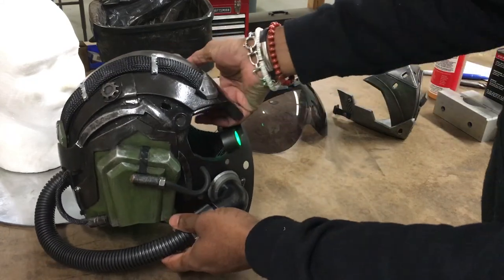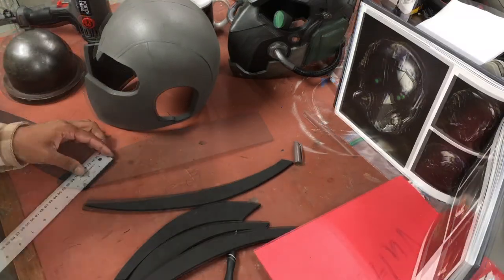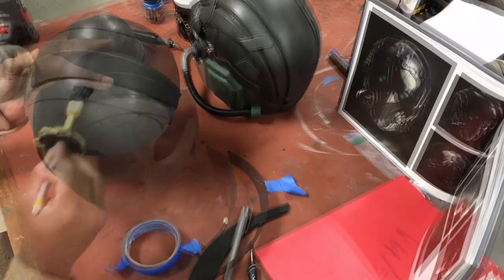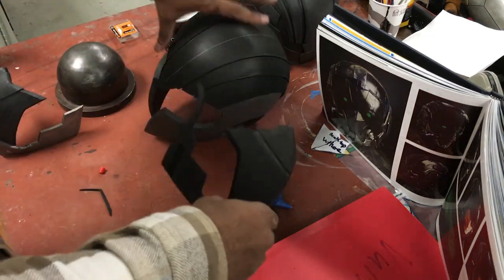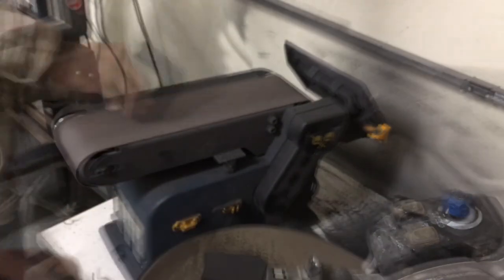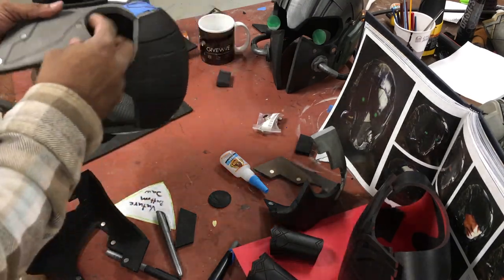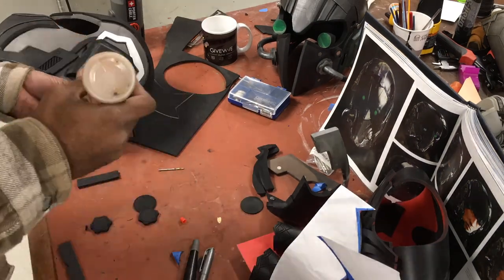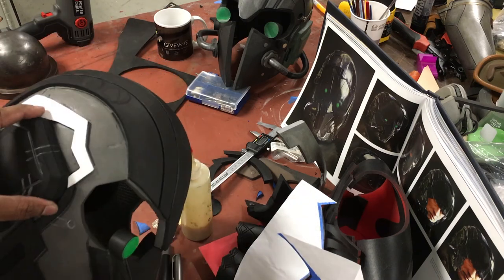MCU Vulture Helmet TUTORIAL ( Spiderman Homecoming )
DIFFICULTY: HARD/EXPERT

This isn't my most thorough tutorial :/ ... as a lot of my video files for it were corrupted. But I still had a decent amount of footage left that it made sense not to fully scrap a tutorial for this build.

So I hope you find this useful, but know that because of the missing clips this should be considered an ADVANCED/EXPERT build as prior knowledge of EVA foam armor making is required to fill in the blanks ^_^

Good luck, and if you have any questions, comment away ...

•• NOTE Diy kit no longer available ••

Check out some more stuff on my other social networks ^_^

• Fairy Lights:

• 5V ventilation fan:

• Rub n Buff:

• “Cheap" Contact cement:

• “High quality" contact cement:

• Glue Pot:

Get your kit today from the GiveWave Studios Etsy shop ^_^